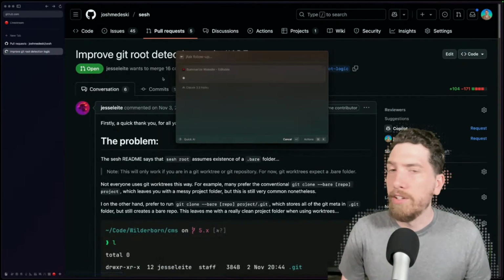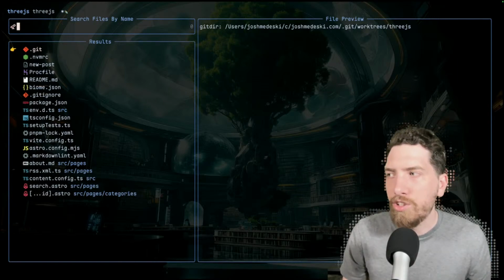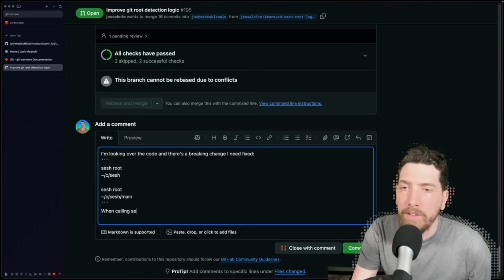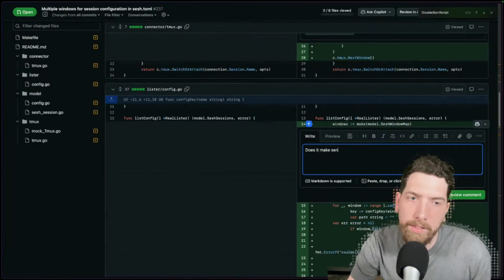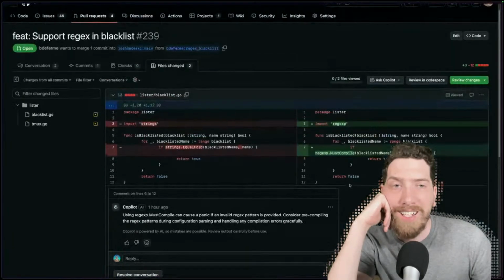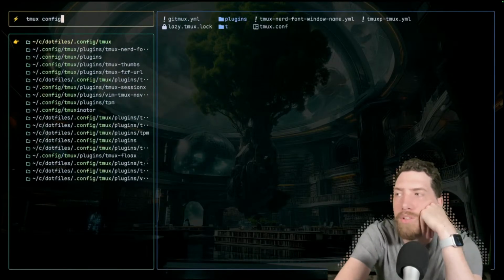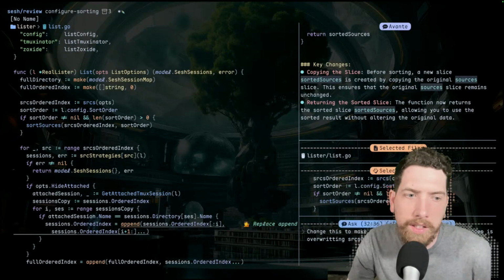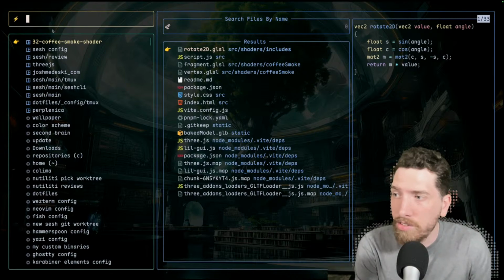Shipping new features for sesh, my tmux plugin